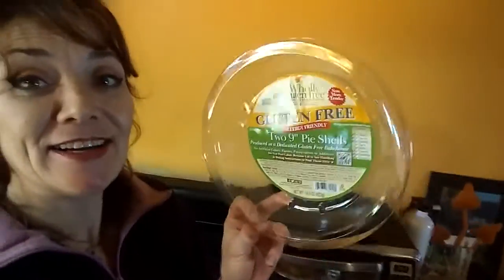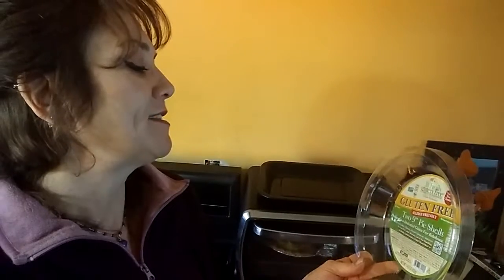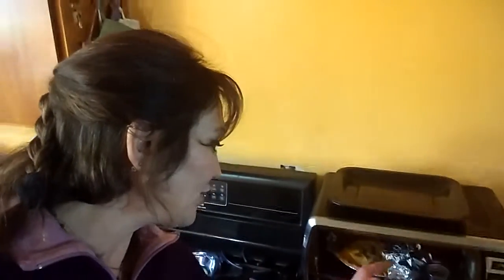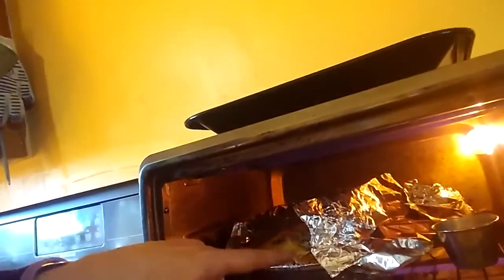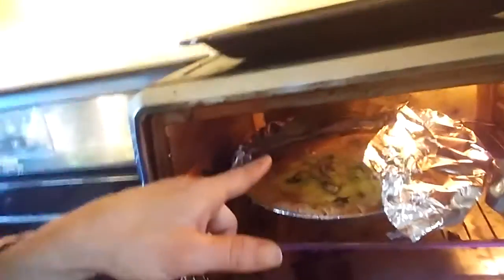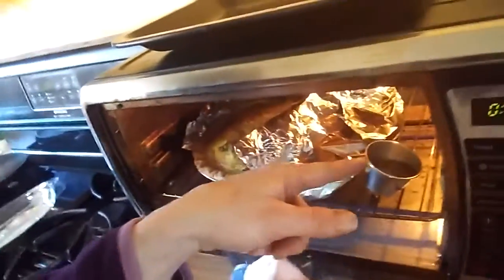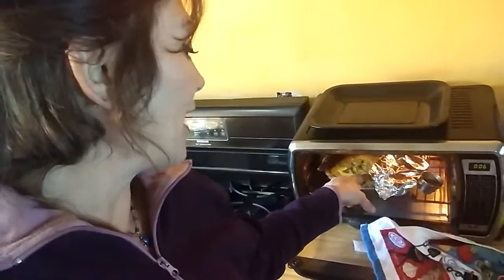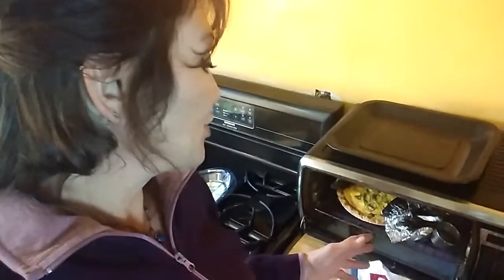Gluten Free Quiche Baking Tips 2 3 18Live Alive! CC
Here are links to more of my work, and ways you can support me, if you are into that sort of thing. Many thanks, in advance!
The Head Hutt Papercrete Mega-Sculpture (full color paperback)

47 truths: Musings of a Modern-Day Multi-Medium Storyteller; A playful exploration of alchemy and coherence through the transformative magic of words. Kindle Edition

Ride
Angel Lilly, ft 1000 Words -- Audio CD

1000 Words -- Audio CD
Super Gratitude!